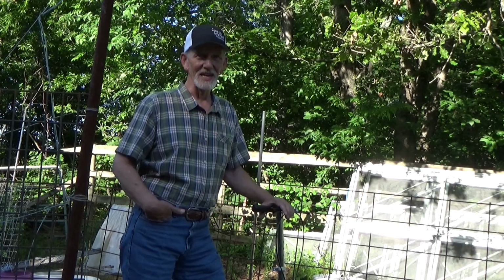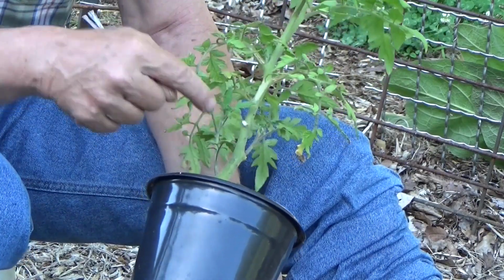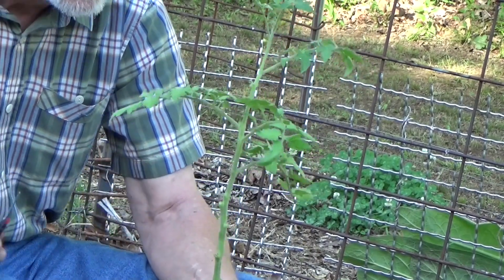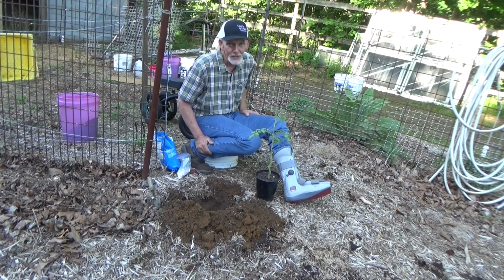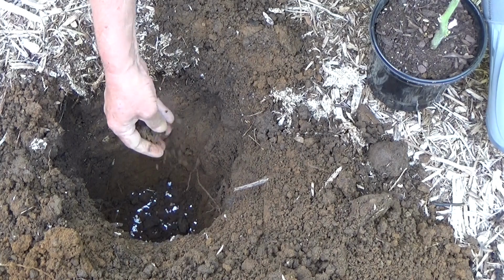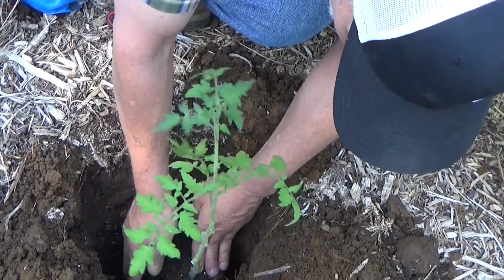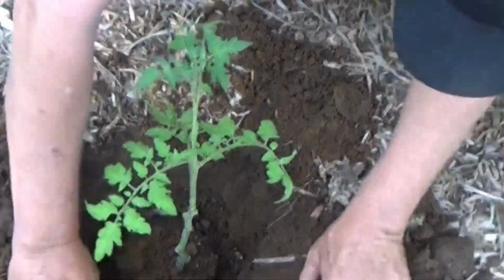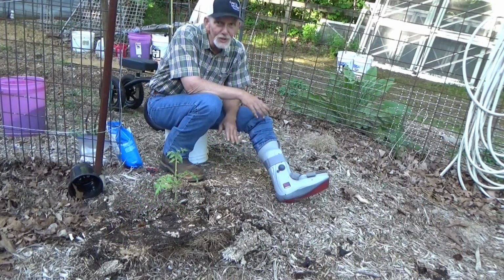How To Plant Tomatoes At Home (Easiest Way Possible) 5-16-2022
The basics of how to plant tomatoes at home no matter what kind of garden you have. @waylandsmalleycomeonletsplant

To comply with FCC rules, anything you may purchase through any link, affiate link or other links that are on any of my videos may result in a small commission to me. I will only link to products that people have asked about and that I use.